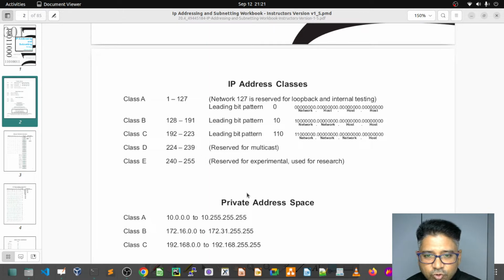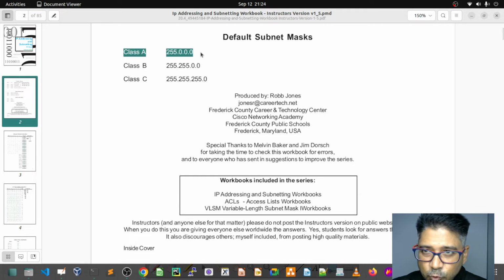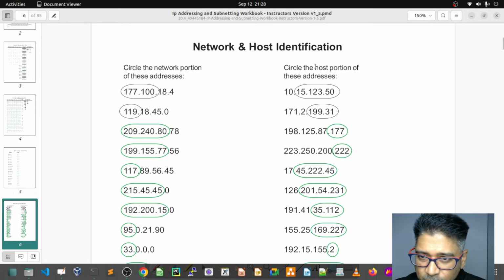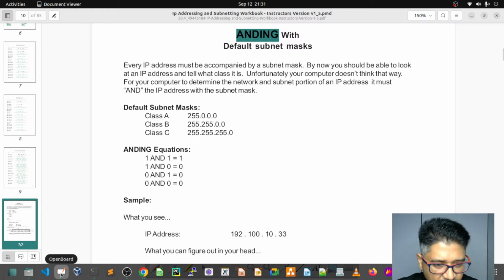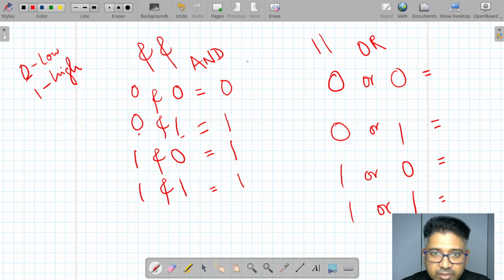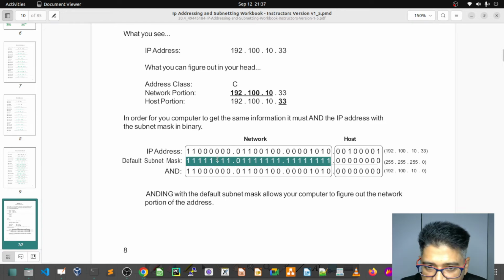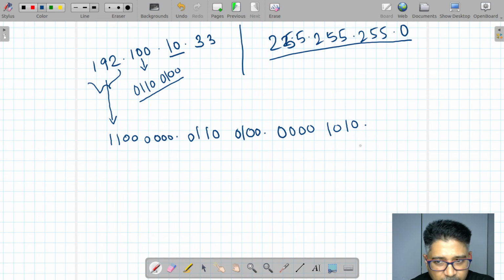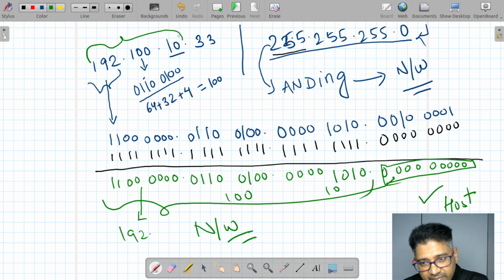47) 20220912 21 21 34 Briefing on Workbook & Exercise for IP Addressing, Custom Subnet Mask Problems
Briefing on Workbook & Exercise for IP Addressing, Custom Subnet Mask Problems, ANDing Ip Address & Subnet Mask gives Network Portions, Practice & briefing on IP Addressing & Subnetting, AND vs OR logic,